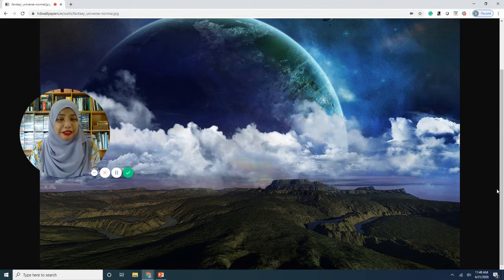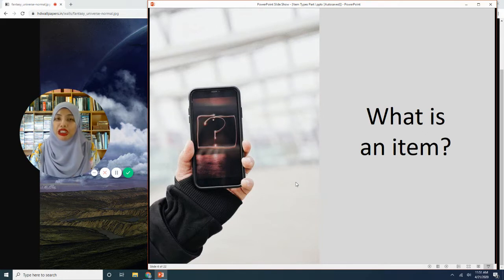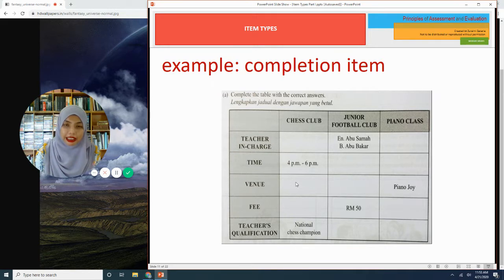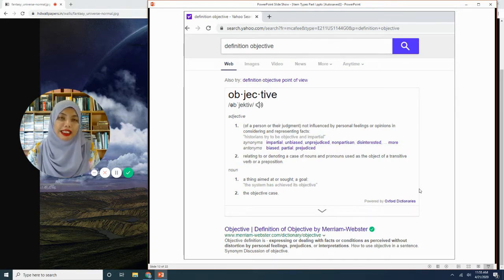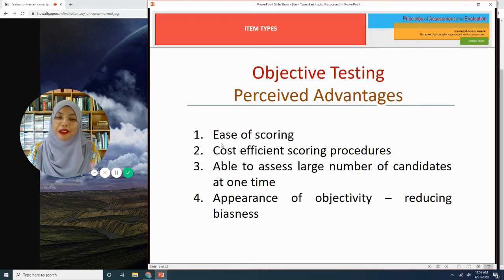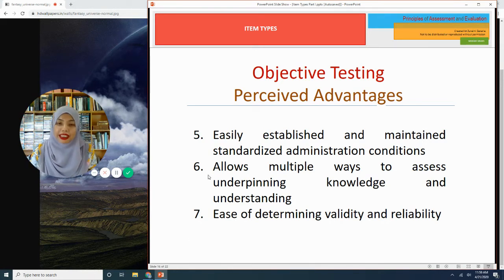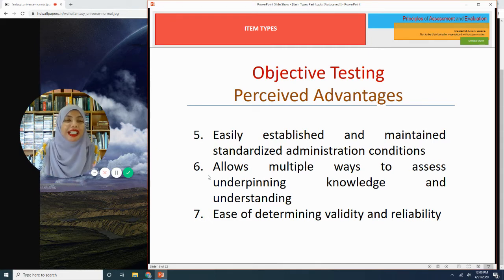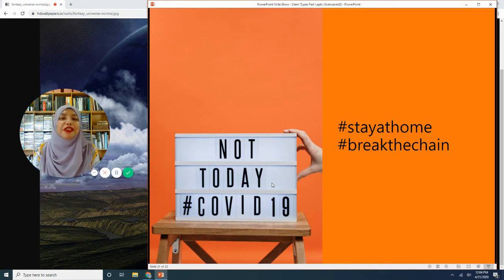Item Types (Part I) Principles of Assessment and Evaluation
This video explores one of the two main types of test items: objective item. Sorry about the sound quality, there was something off about my mic. Will improve the audio the next time I stream.
Leave your questions in the comment section if you have any.
Click the link to the course's MOOC page to download the slides